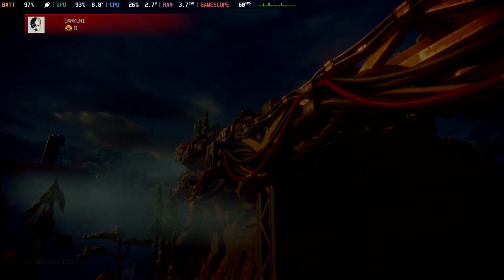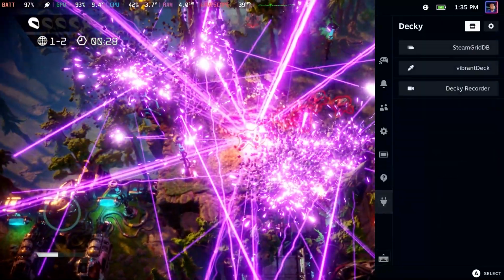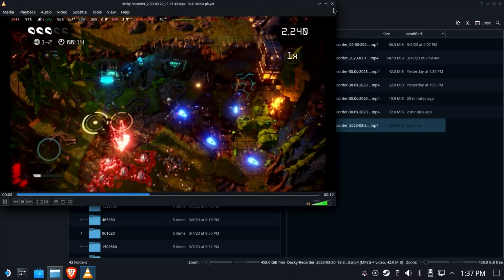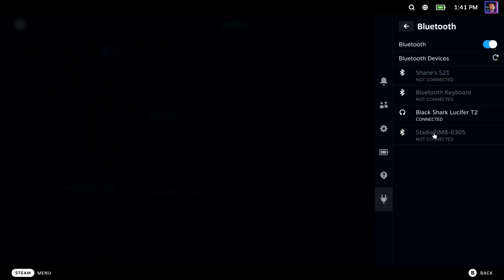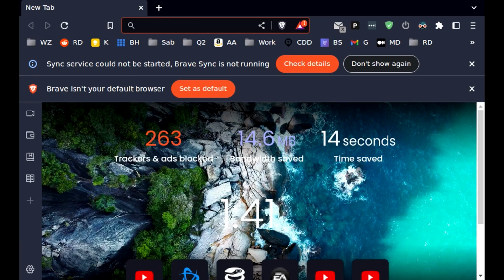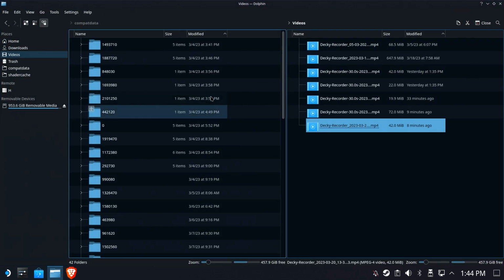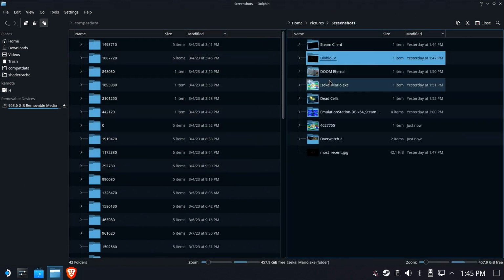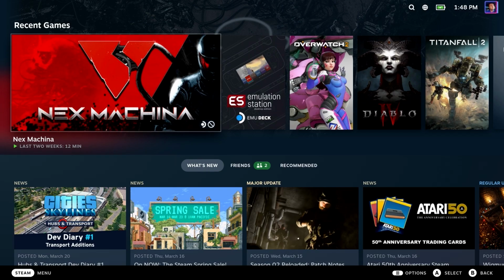Decky Loader: Replay Video Capture (plus three more plugins you need to have!)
"Shadow Play", "Replay Capture", "Instant Replay Video Capture" .. all names for the same technology that is constantly capturing video while you play games on your PCs, consoles and handhelds.

Easily one of the most requested features on Steam Deck is the ability to capture the last 30 seconds of play without having to hook your Deck up to an elaborate recording system.

We covered Decky Recorder in another video, but it is New and Improved(tm) so we're going to take another look at it - showing it in action.

As a bonus, I'll show you three other useful Decky plugins you just gotta have!